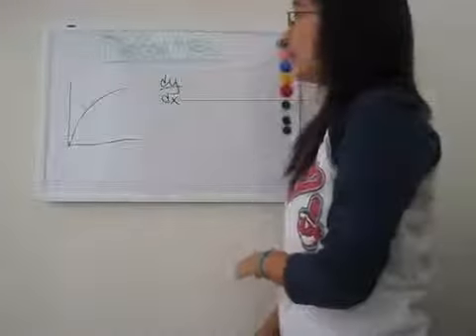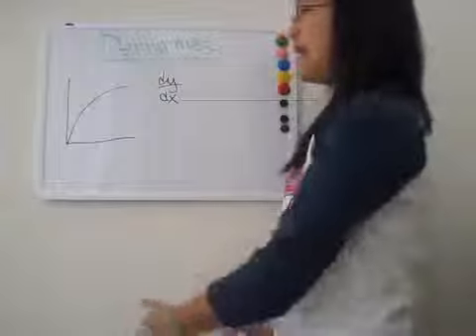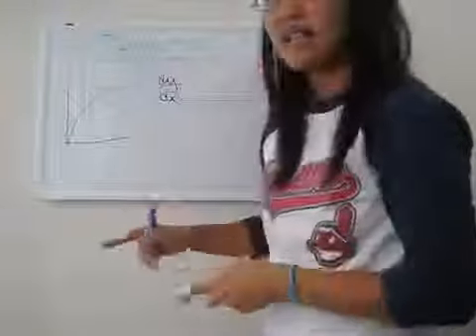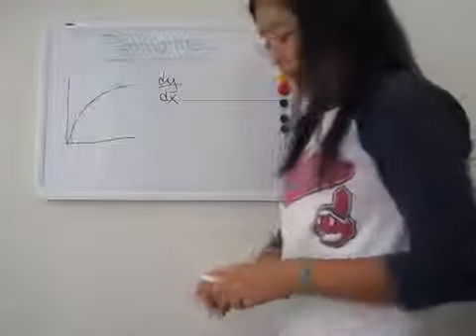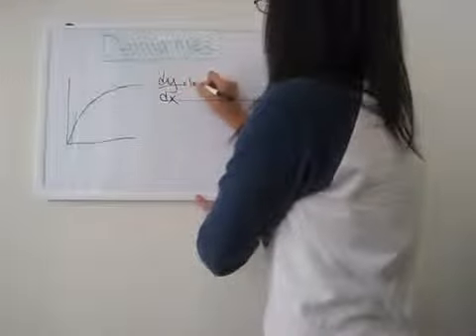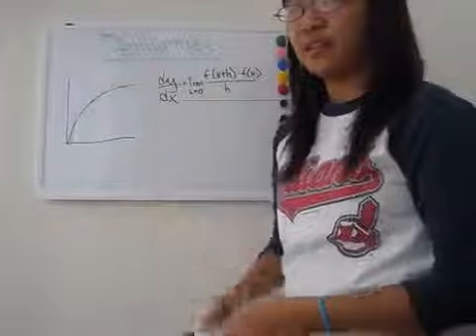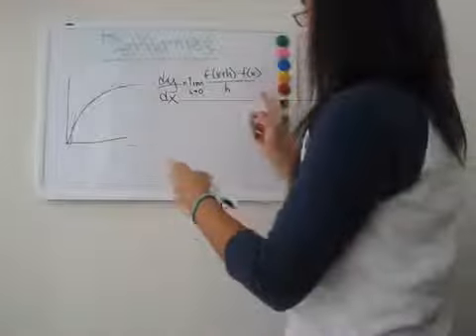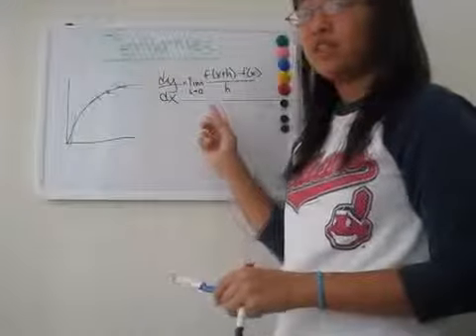Pre-Cal and Calculus: Definition of a Derivative | Alice Chen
Get this and all my slides + bonus material here: goo.gl/ES3OaU!

This is the definition of a derivative, the basic concept of higher-level math.

If you have topics that you'd like me to cover, please leave a suggestion in the comments below!